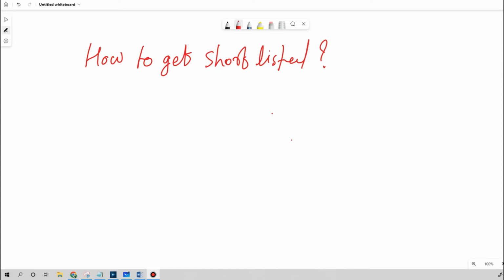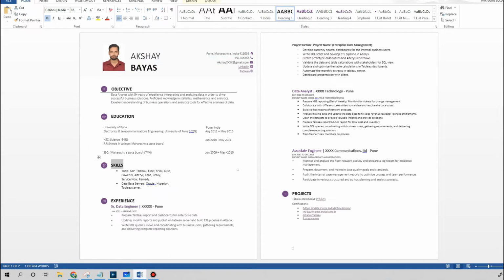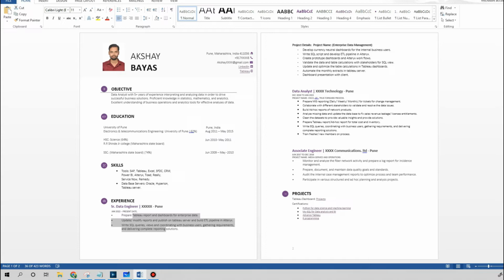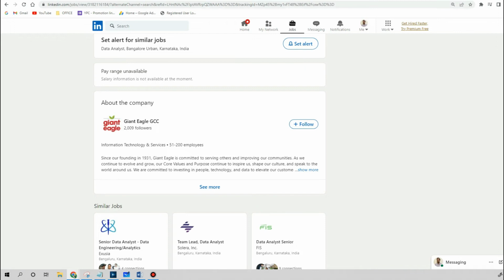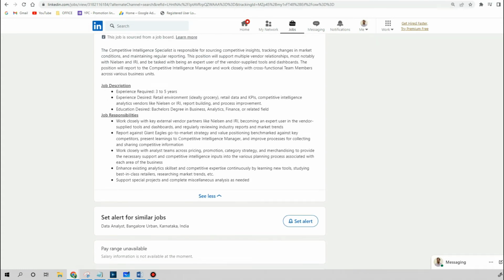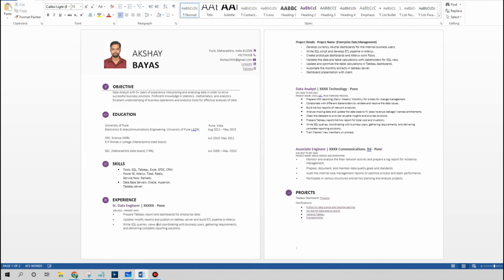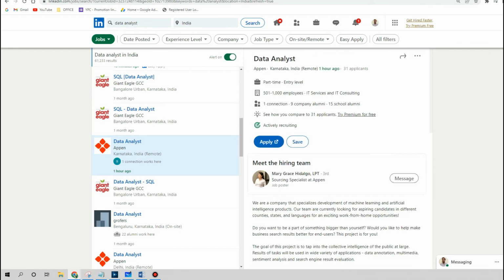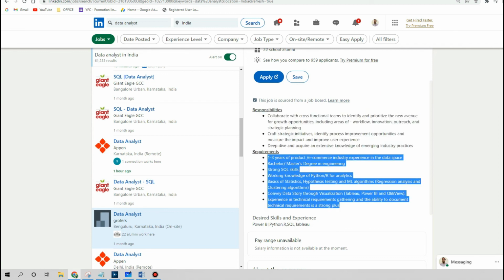How to get shortlisted for an Interview?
Hello All,

Today's video is all about How to get shortlisted for an Interview?